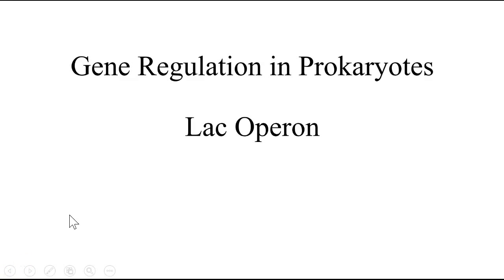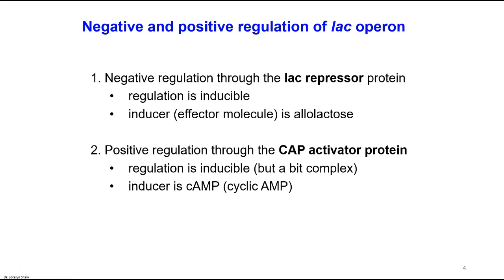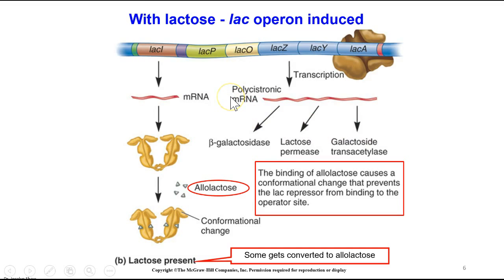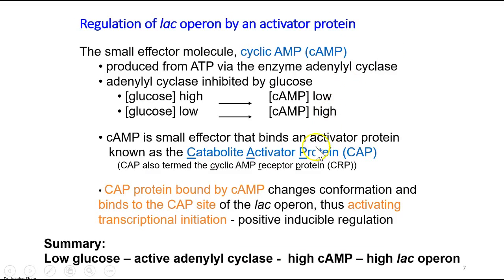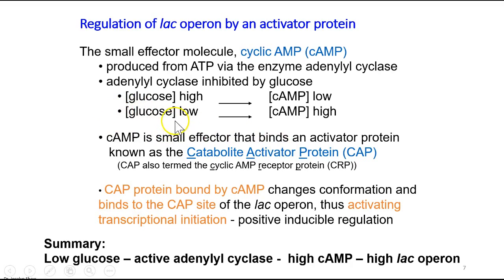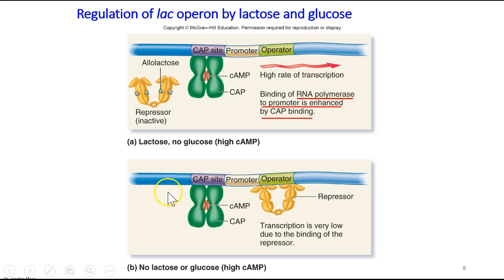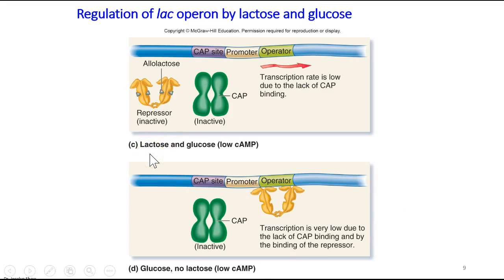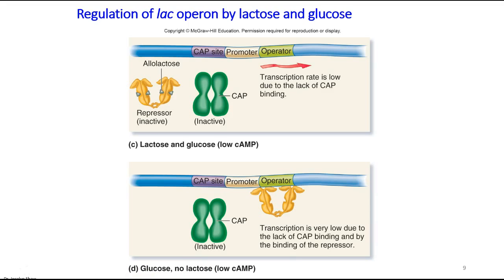lac Operon: Prokaryote